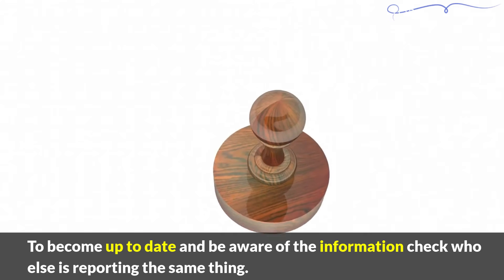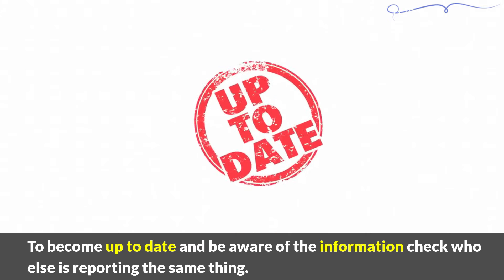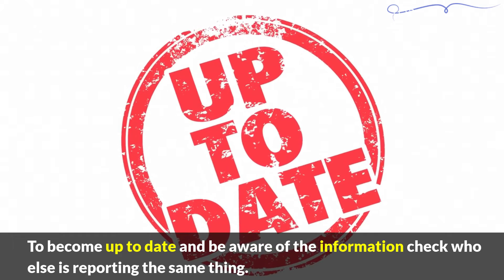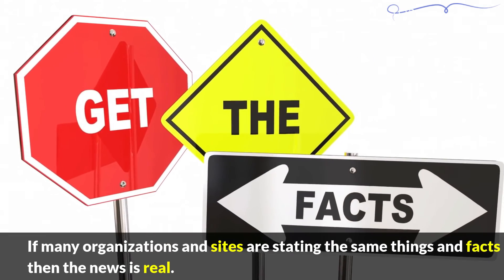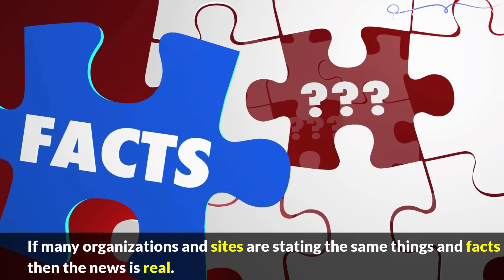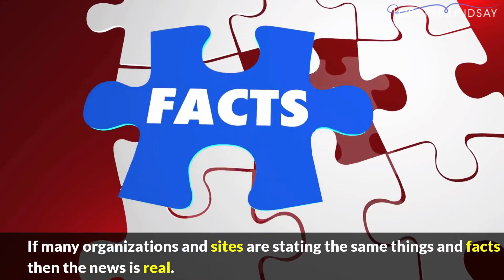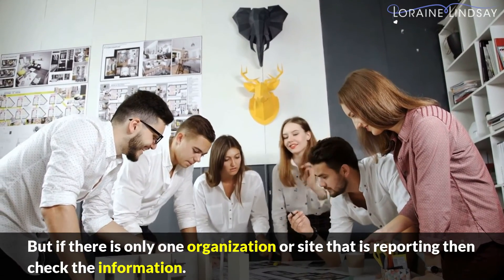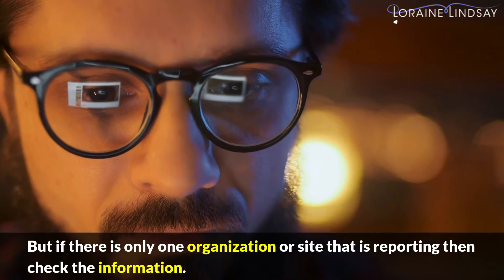Ways to Be Aware Of Misinformation | Loraine Lindsay | Real or fake information